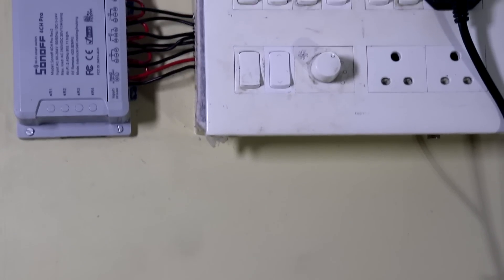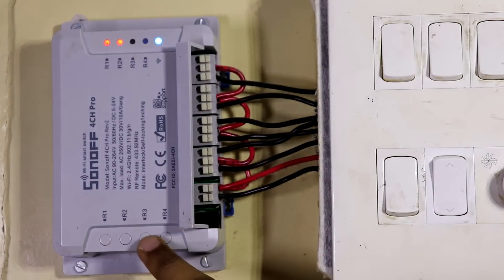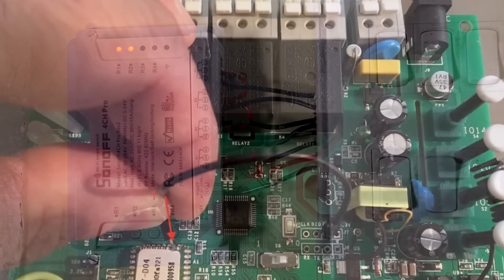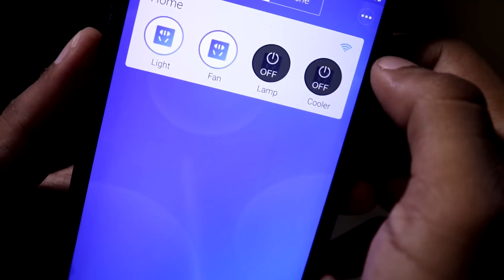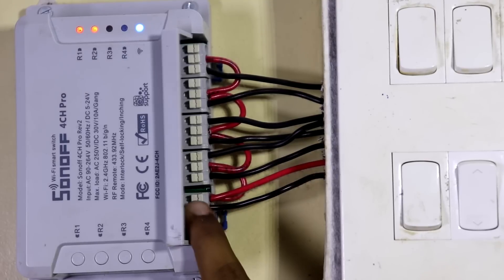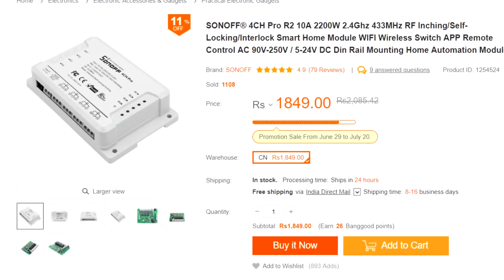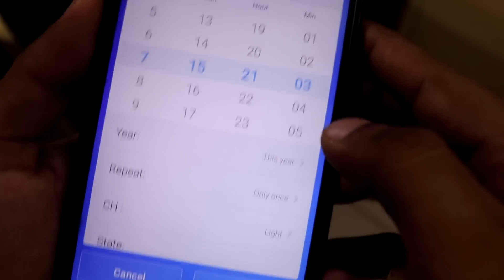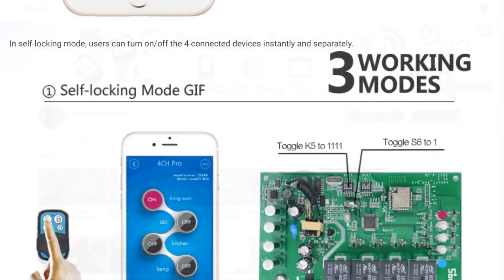Pros & Cons of the SonOff 4CH Best Smart Switch?